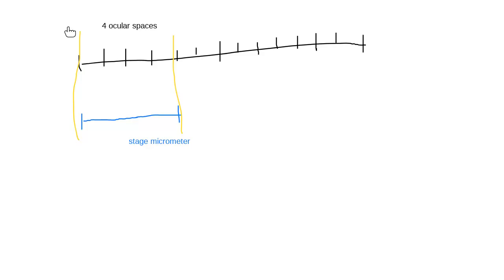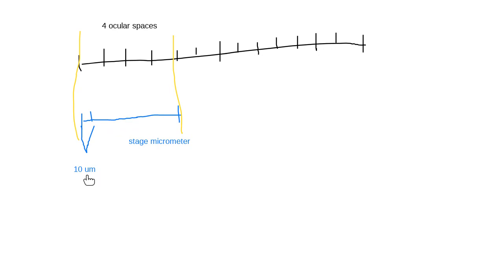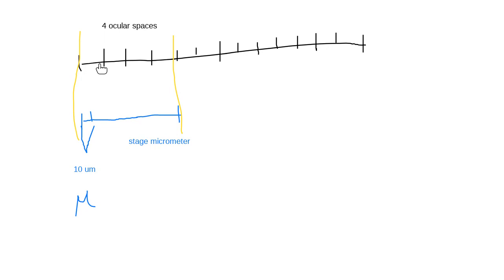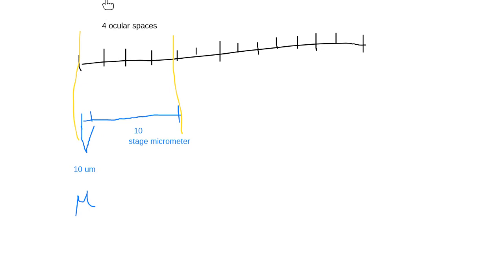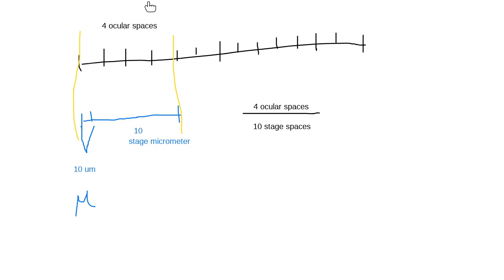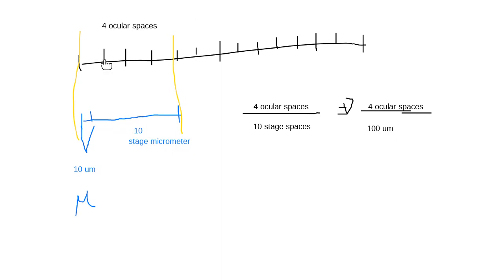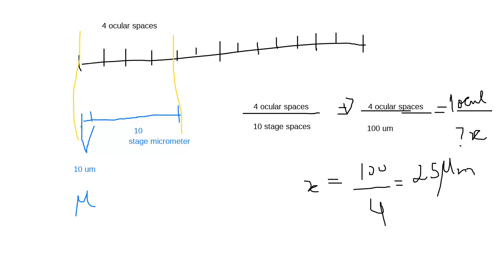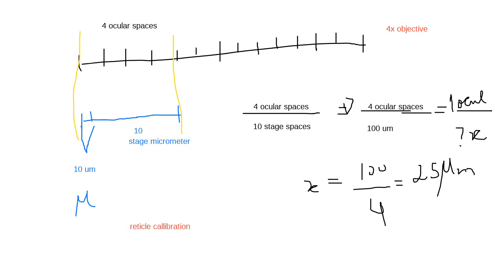Microscopes 9 CalibratingTheOcularReticle